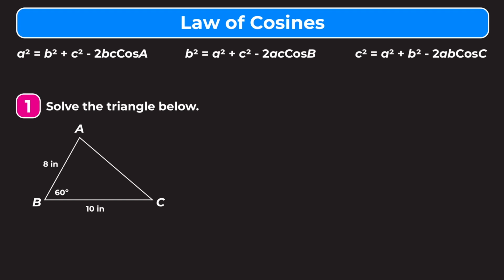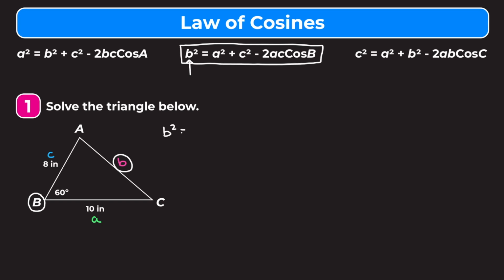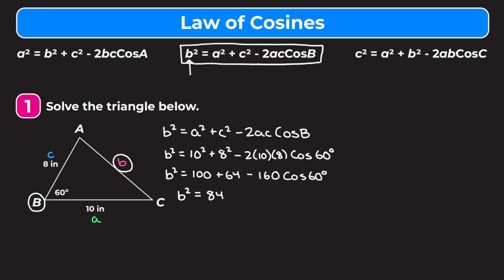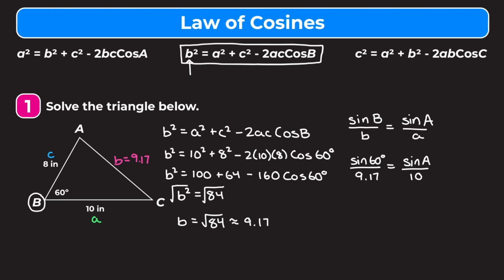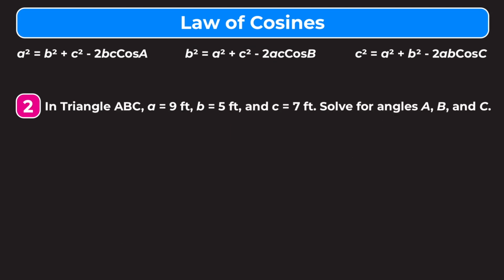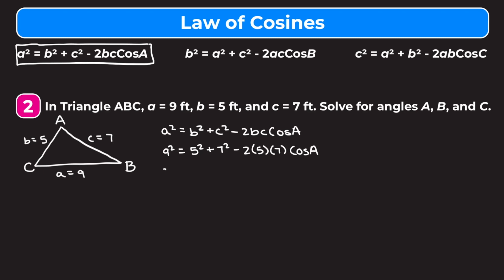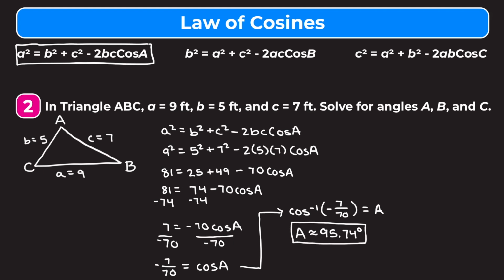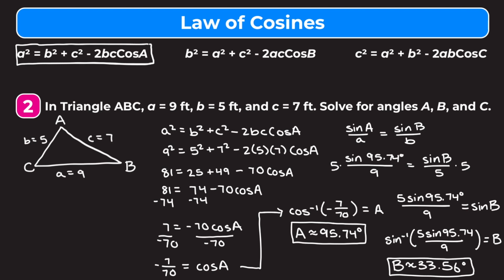Law of Cosines | Solving Triangles Using Law of Cosines and Law of Sines | Partners in Prime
*Let’s learn how to use the law of cosines to solve for missing angles and sides in triangles!* In this video, we walk you through two examples of using the law of cosines and law of sines to solve triangles. Whether you’re learning the law of cosines for the first time or just need a quick review, this video is for you!

Before you watch this video, we suggest watching our video explaining the Law of Sines, which we reference and use during this video

While videos are a great way to learn math, practice is also important. That’s why we include *free practice worksheets* (with answers at the end!) that go along with our videos, so you can practice what you’ve learned.